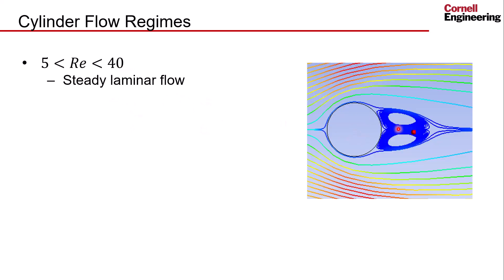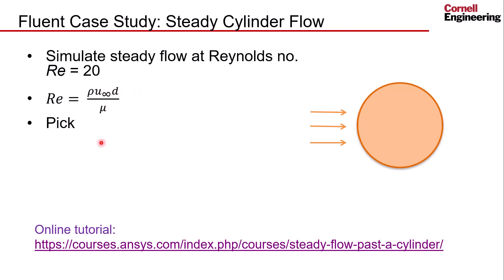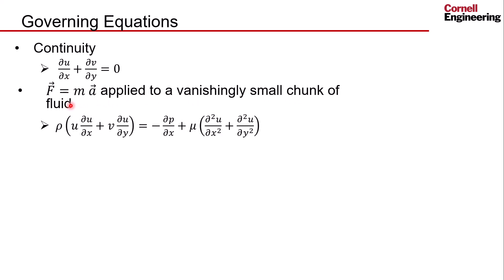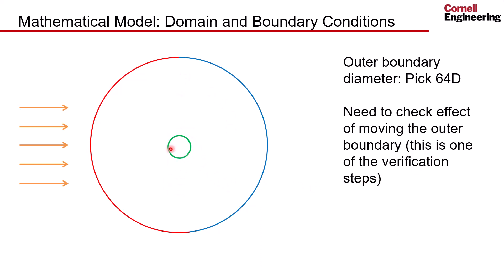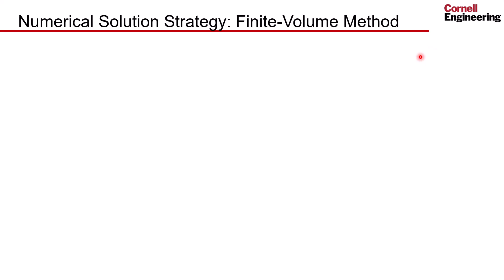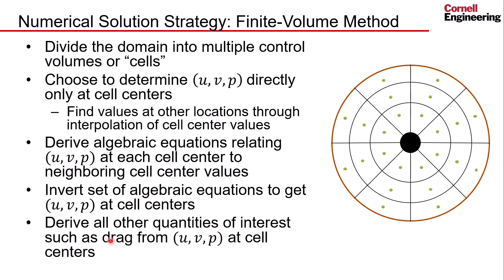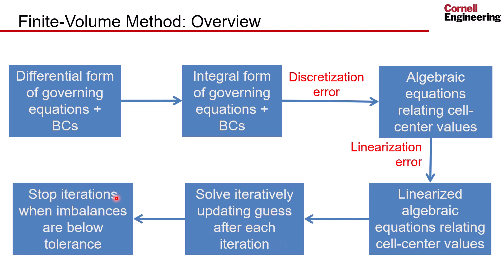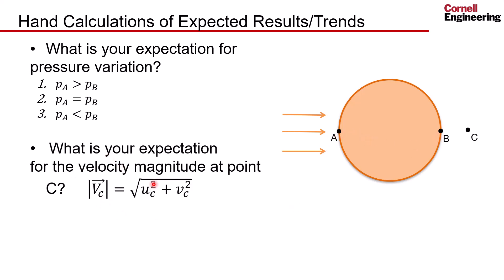Pre-Analysis | Steady Flow Past a Cylinder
This video contains a tutorial of pre-simulation analysis for the Ansys Fluent learning module